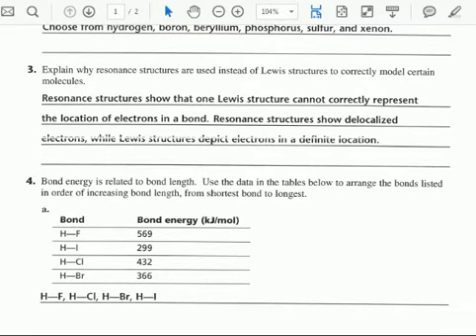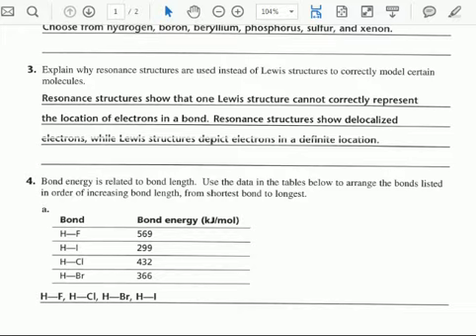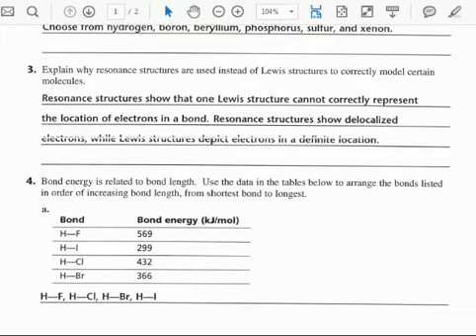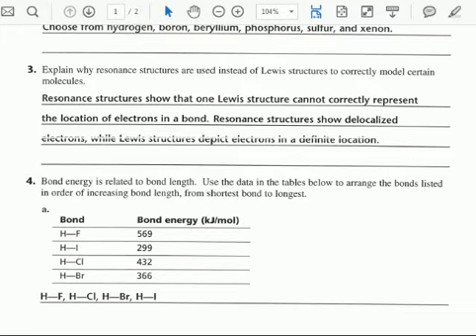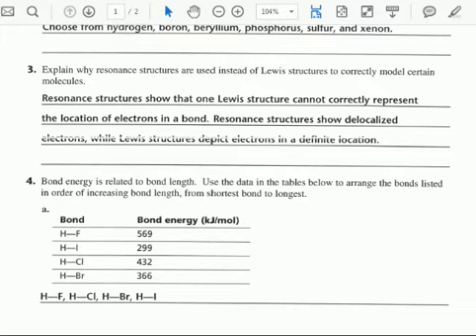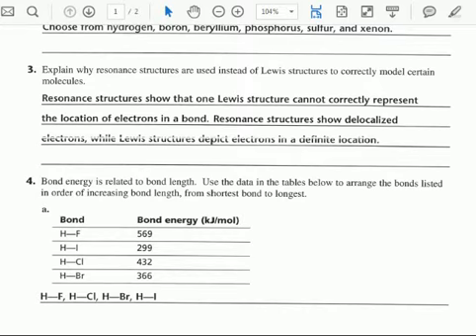Chem Ch 06-2 Worksheet #4 a